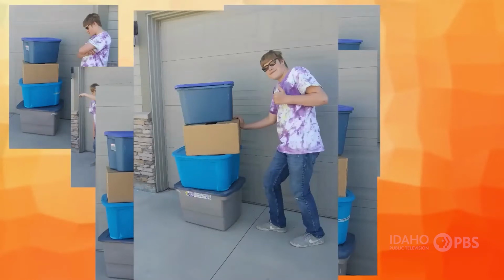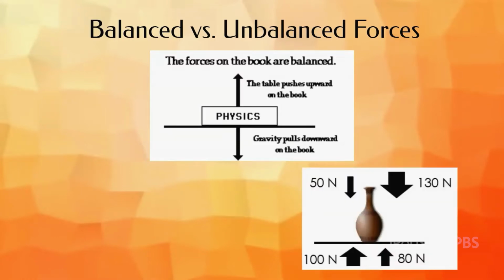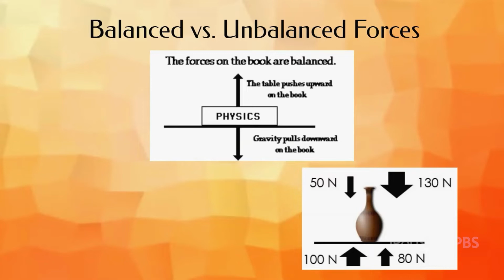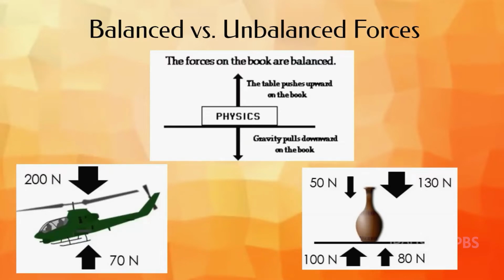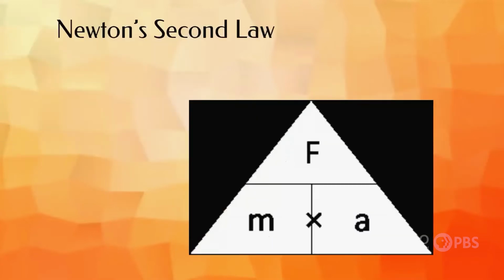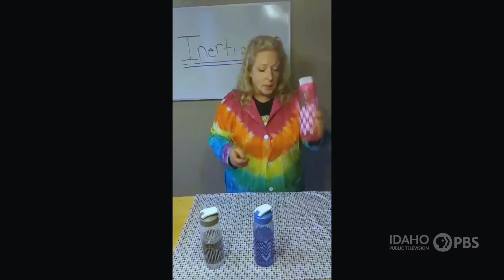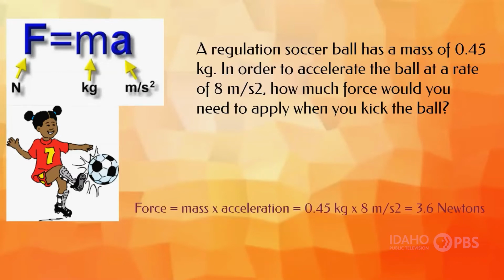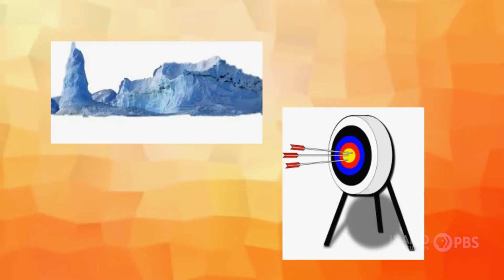Science: Newton's Second Law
Newton's second law, mass and acceleration, is explained by Jessica Young who is a teacher at Kuna Middle School.

Teacher/School
Jessica Young
Kuna Middle School
Kuna